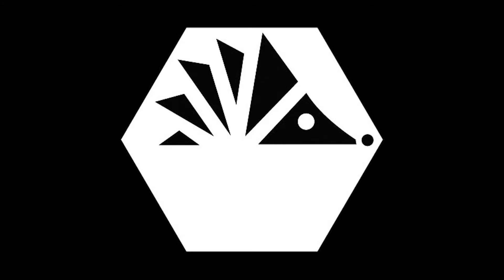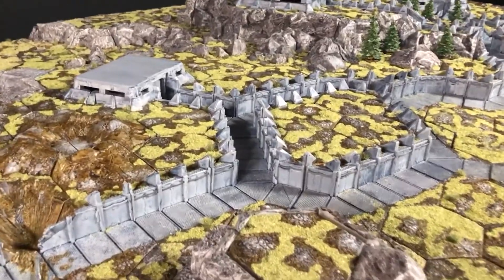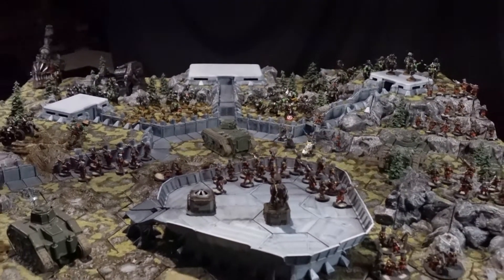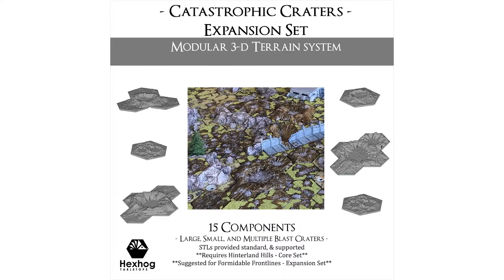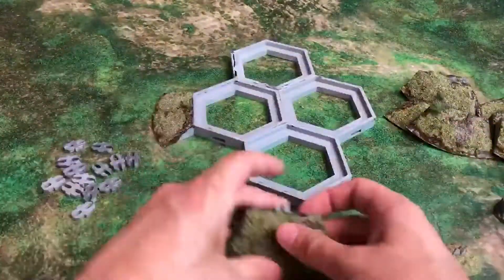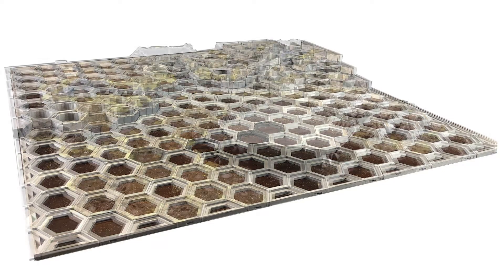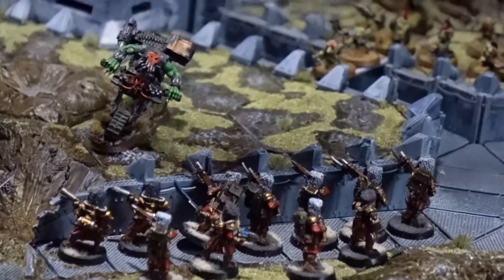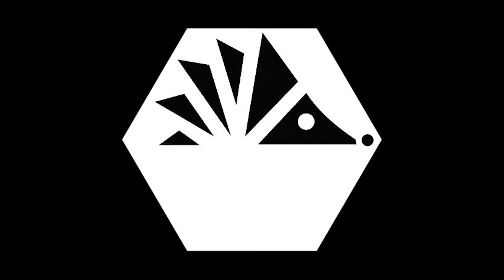FF crowdfunding video v1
Formidable Fronts release video.